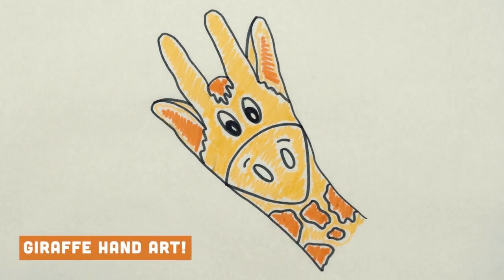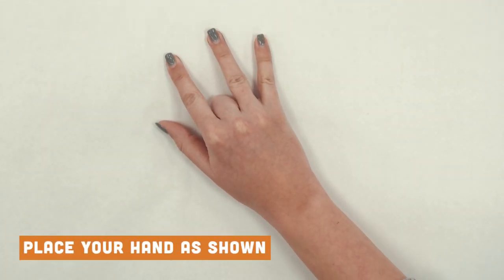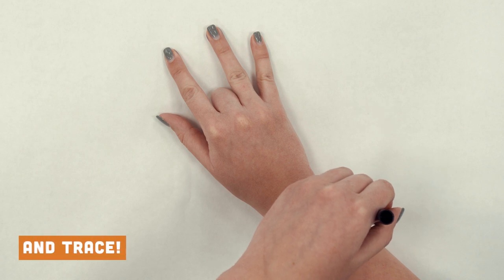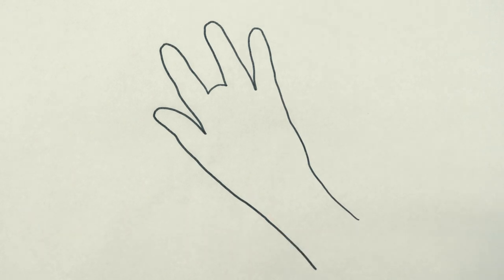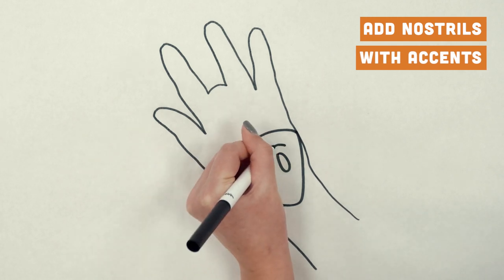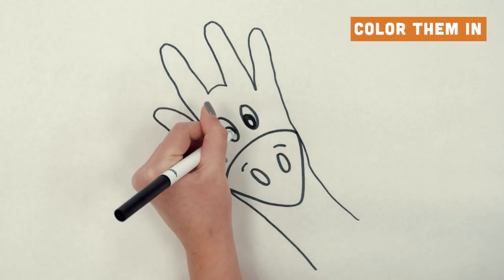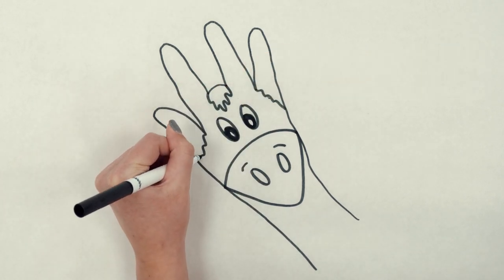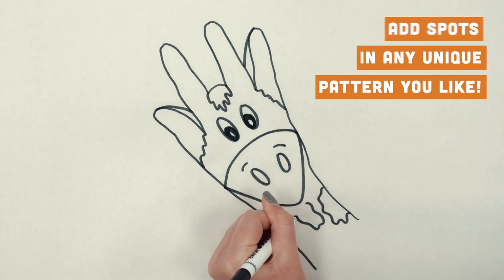Giraffe Hand Art! | Toledo Zoo Craft